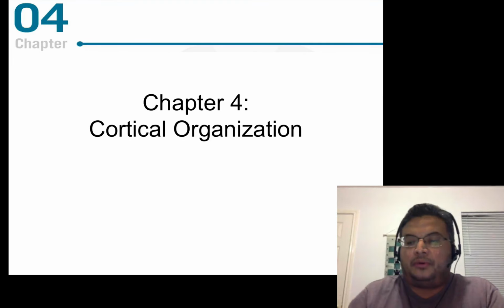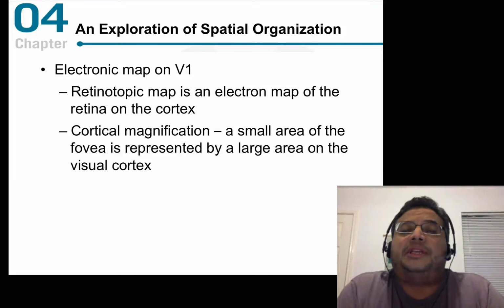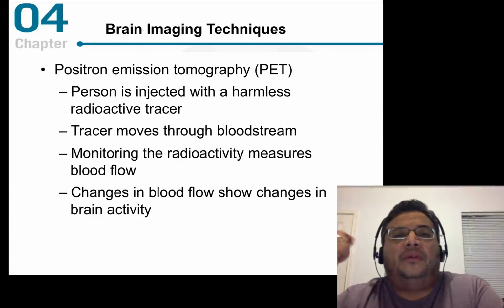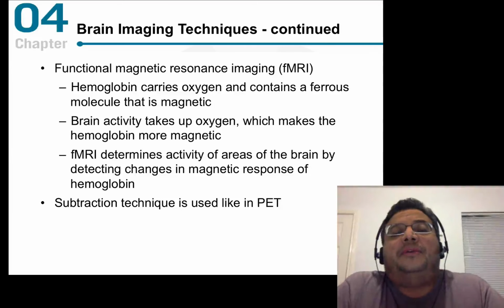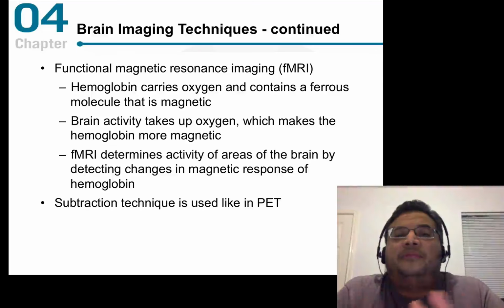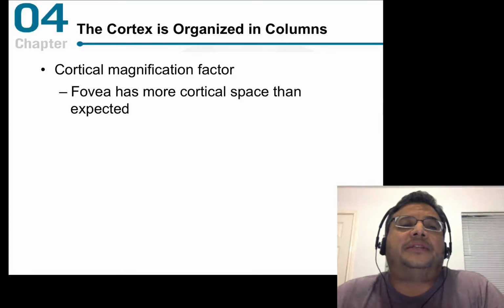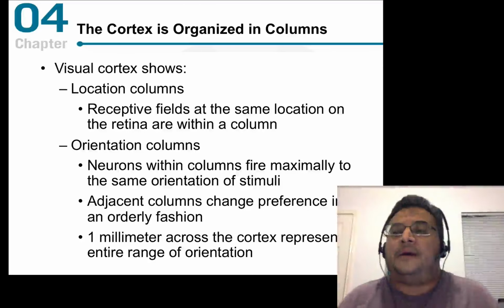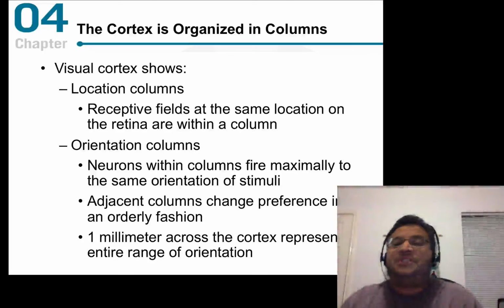Sensation and Perception, Chapter 4, Part 1